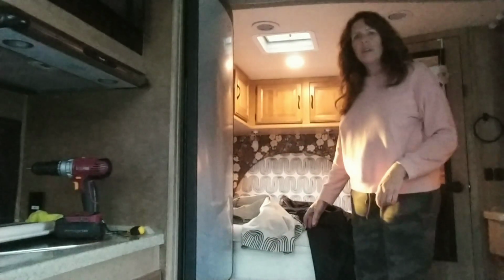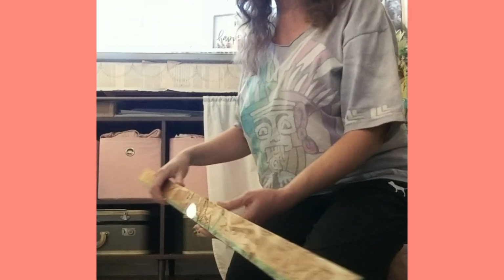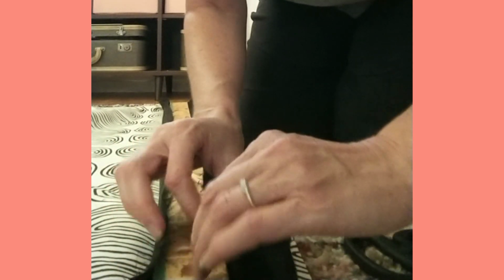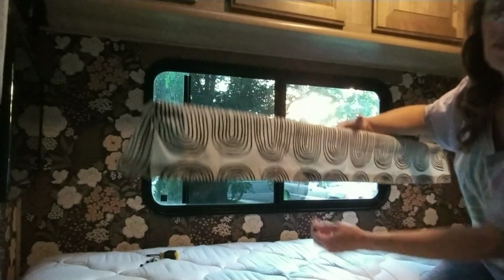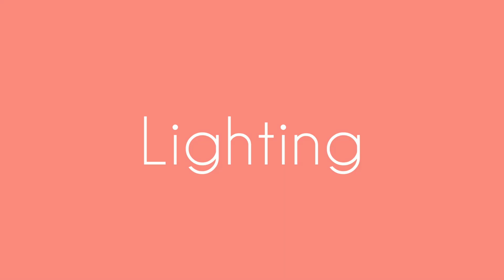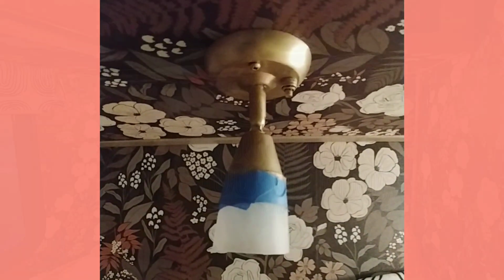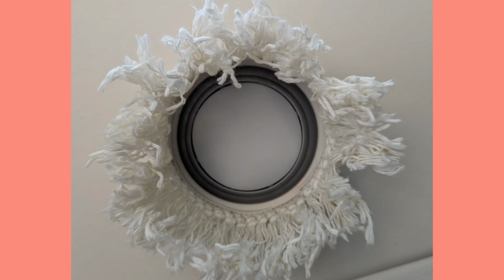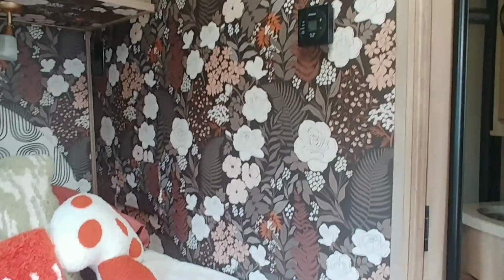Motorhome Bedroom Makeover - Part 2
Last month, I shared part 1 of our motorhome bedroom makeover. In part 1, I wallpapered the bedroom and made a new headboard.

Today I'm ready to share part 2, where I tackled curtains and lighting. I'm also sharing the reveal!